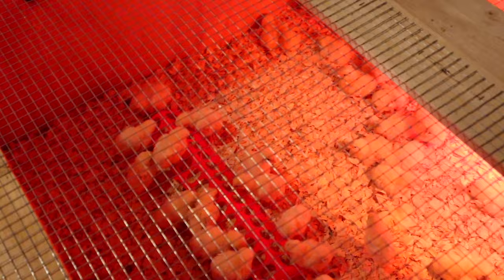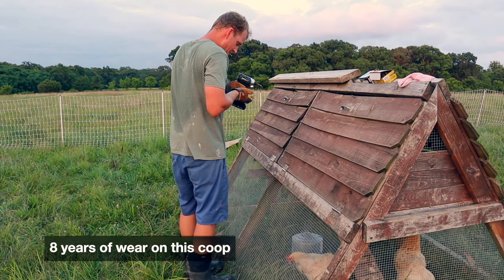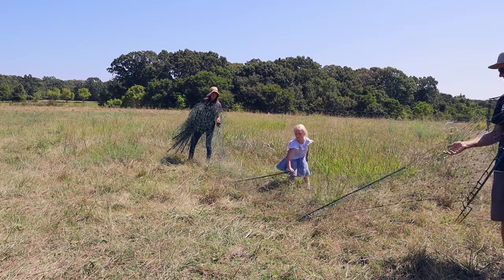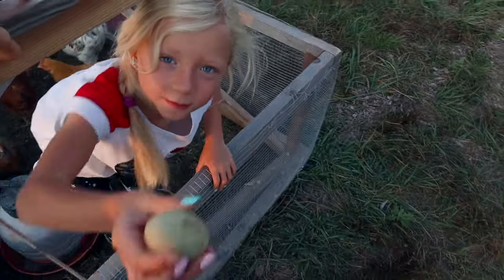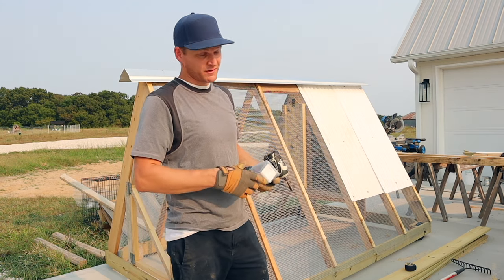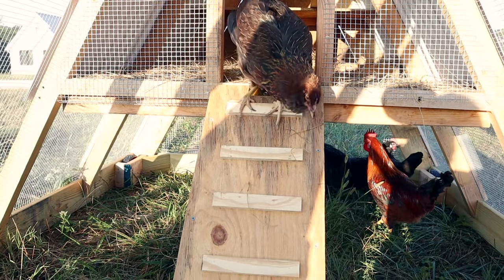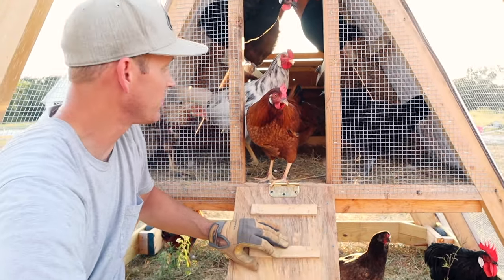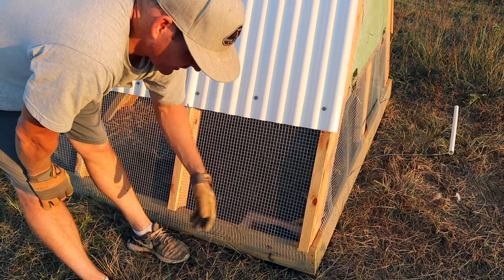The Quest to Design and Build the BEST Chicken Tractor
After building many, many mobile chicken coops (aka chicken tractors) and failing, we learned from our mistakes. It led us to design and create the BEST chicken tractor we've built so far.